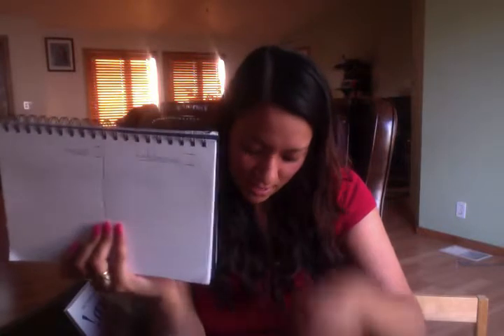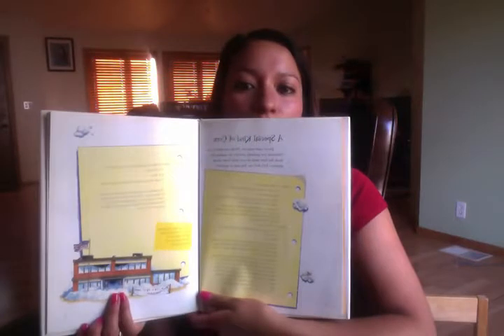What's Poppin? Inquiry Lab Video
What's Poppin? Inquiry Lab Demostration